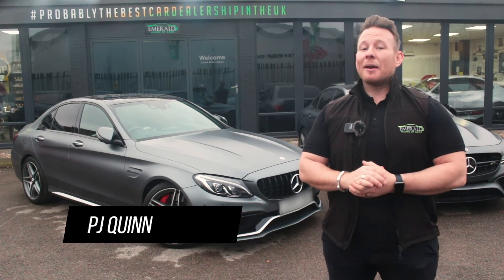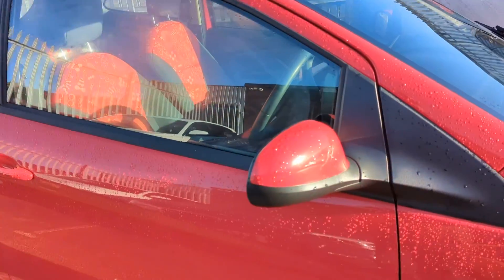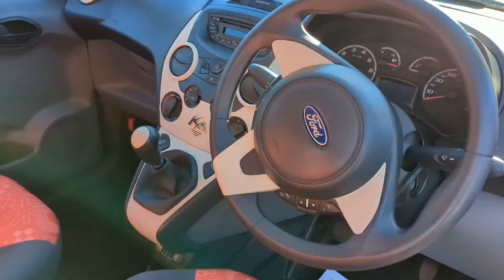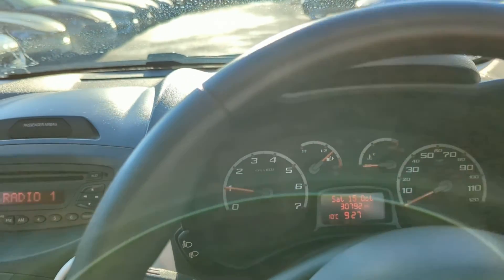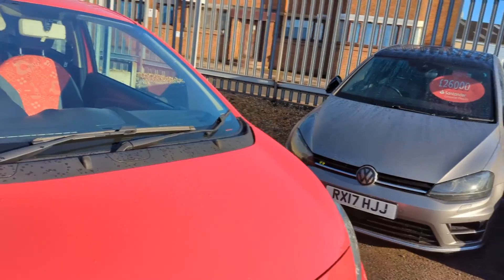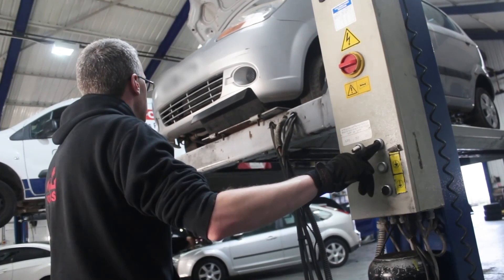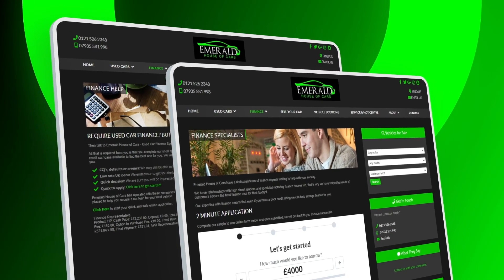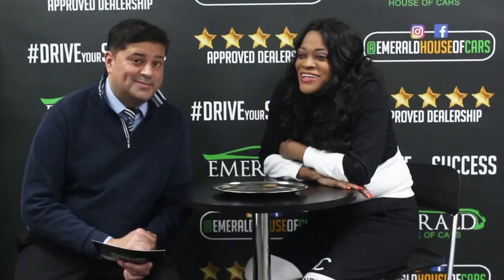2015 15 FORD KA 1.2 EDGE 3D 69 BHP/ML15 XNE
2015 Ford KA Edge presented in Flame

The Ford KA has been a popular car on Britain's roads for many years and the latest variant such as this example is no different. With it's charming character, stylish design and list of essential convenience features this particular model has everything a potential new owner could ask for. Having been taken in as a part exchange against a more suitable family car for it's previous owner this economical, easily maintainable, low cost city car ticks every box necessary. Ideal for first time drivers, city drivers, short commuters or just those after a well built big named efficient day to day car.

Backed by an extensive service history.

Interior Features
Air Conditioning - Manual, Floor Mounted Centre Console - With Single Cup Holder, Front Ashtray and Cigar Lighter, Front Dome Light,
Front Seat Back Map Pockets - Driver and Passenger, Front seats - Driver tipping seat with easy entry - driver memory function,
Gearshift, Loadspace Compartment Light, Low series analogue cluster, Passengers seat manual 2-way adjustment, Rear Seat - One
Piece Foldable Bench Seat, Removable Rear Parcel Shelf, Seats - Drivers 4-Way Adjustment, Steering column - Rake Adjustable,
Steering Wheel - 3 Spoke, Stowage Box - Front Passenger Underseat Area, Sunvisor - Drivers with Vanity Mirror, Sunvisor - Passenger
with Vanity Mirror

Exterior Features
14in Steel Wheels - 6 Spoke Wheel Covers, Body Colour Bumpers, Bodycolour Door Mirrors, Door Handles - Body Colour,
Electrically-Operated Front Windows with One Touch Drivers, Front towing hook, Headlights - Manual control, Tailgate Handle - Body
Colour, Tinted Glass, Tyre Mobility Kit, Windscreen - Heated with Heated Washer Jets

12V Power Socket - Front, AUX Connection, CD Radio with MP3 and Aux in Connector - Six Radio Speakers, EPAS - Electric Power
Assisted Steering, Front suspension - Independent with MacPherson Struts, Gearshift Indicator Light, Headlights - Courtesy Delay,
Headlights - Halogen, Headlights - Levelling System - Automatic, High Mounted Brake Light, MBA - Mechanical Brake Assist, Flame,
Fabric - Coral/Syracuse

Safety Features
ABS - Anti-lock Braking System, Airbags - Front Passenger, Airbags - Passenger Deactivation, Driver Seat Belt Minder, Drivers Airbag,
EBA - Emergency Brake Assist, EBD - Electronic Brakeforce Distribution, Emergency Brake Warning, Engine Immobiliser, Front Seat
Belts with Pretensioners, Immobiliser - Safeguard Passive Anti-Theft System - PATS - Insurance-Approved Category 2 Immobiliser,
Manual Locking Doors, Rear seat - Head restraints, Rear Seats - ISOFIX Fittings, Remote Central Locking

Vehicle Documents

The service record is available to view on our website in the documents section

128 point vehicle inspection & enhanced HPI check is also available to view on our website in the documents section